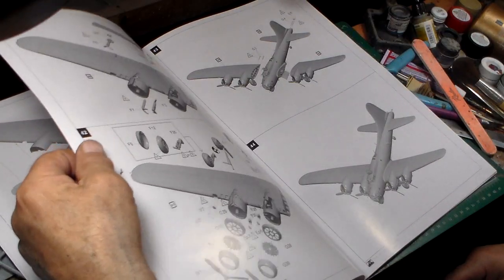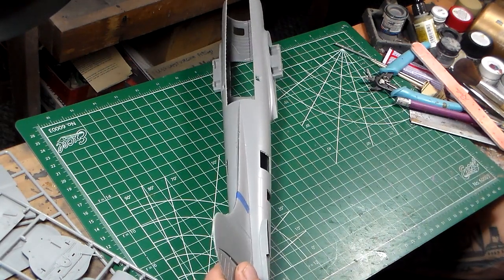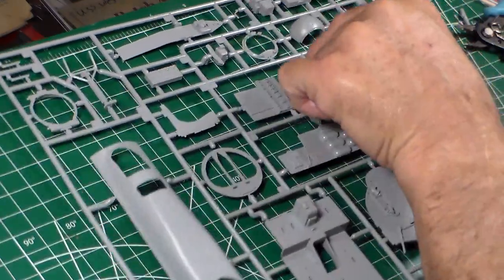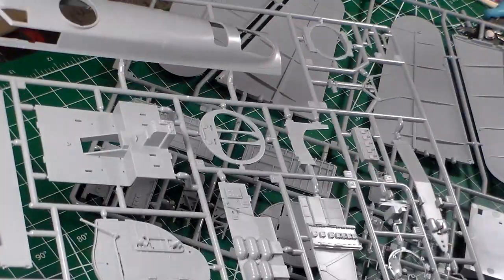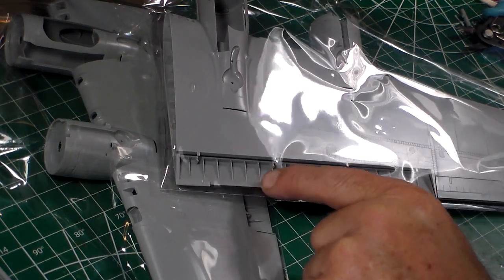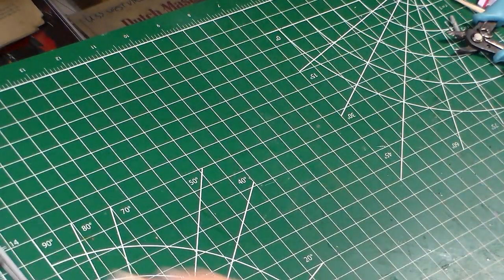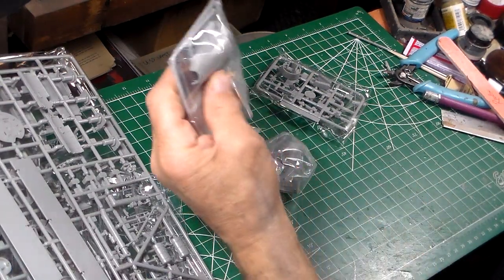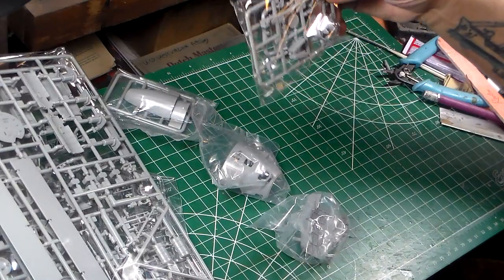National Pride Gb. HK B-17G 1/48 Entry Inbox Review Part 2 Video 1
Part 2 FoR The National Pride Group build Hk Models B-17G 1/48
Frankie Day